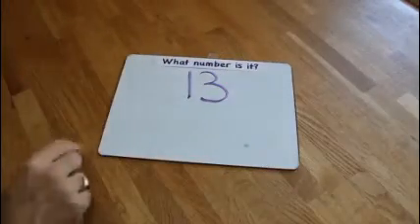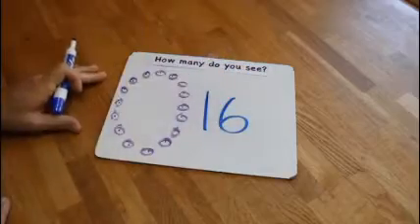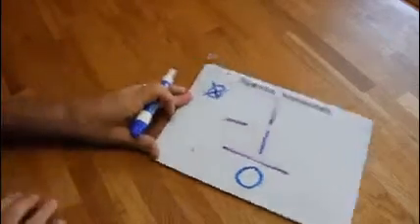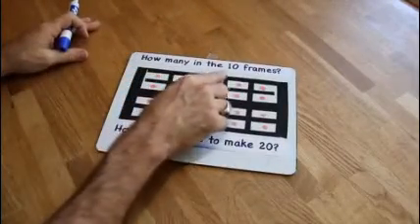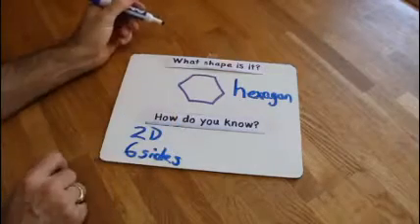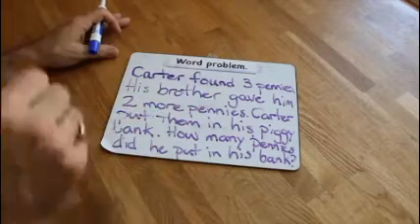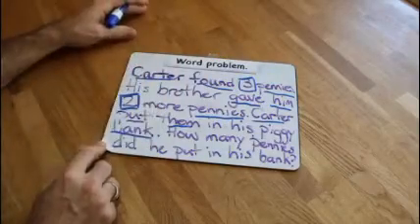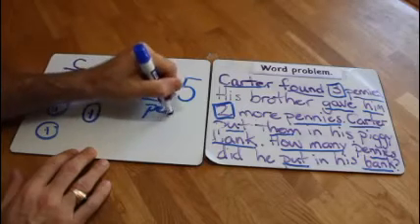Board Math : Week 7 Day 1/5